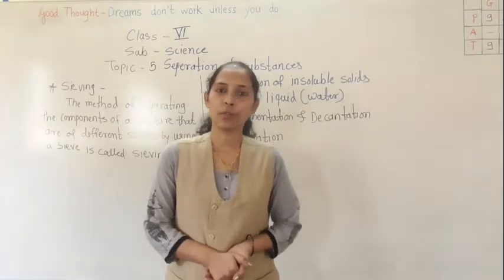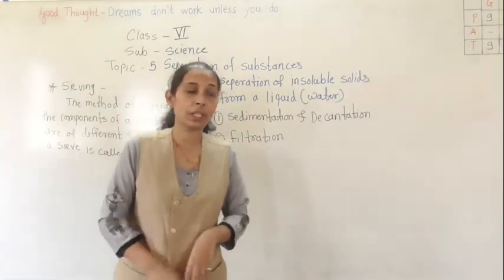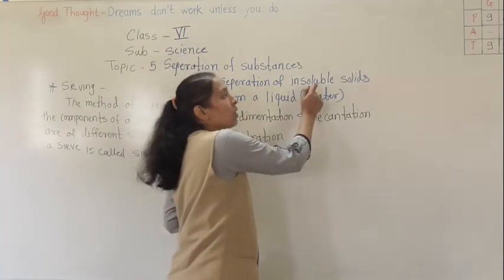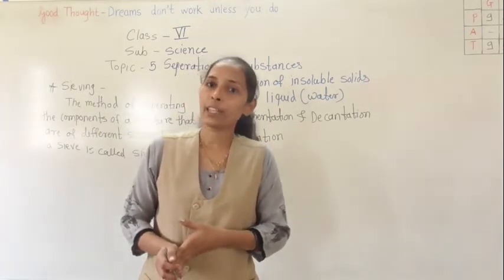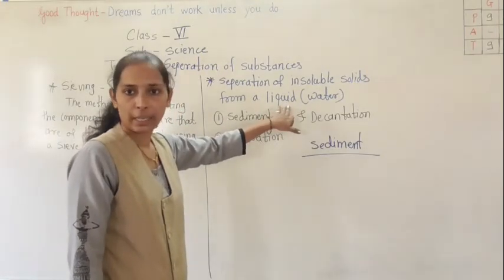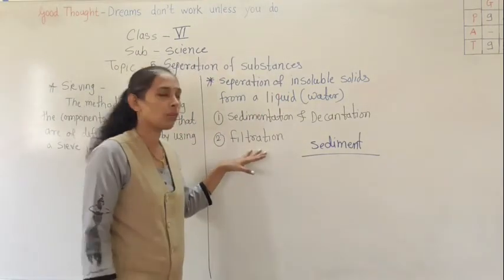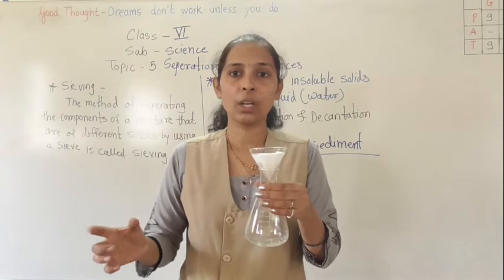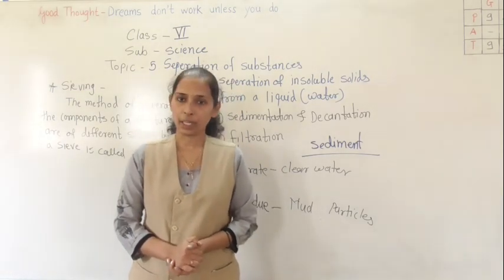separation of substances (part 2)